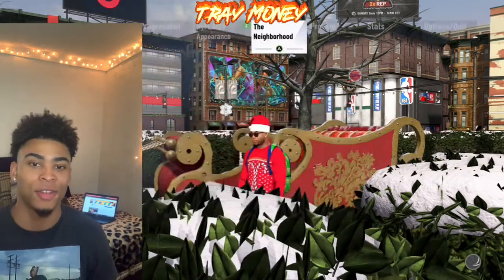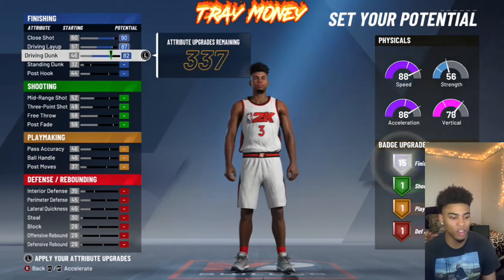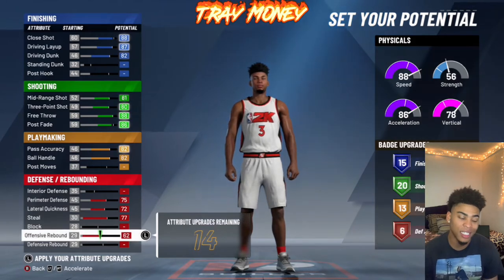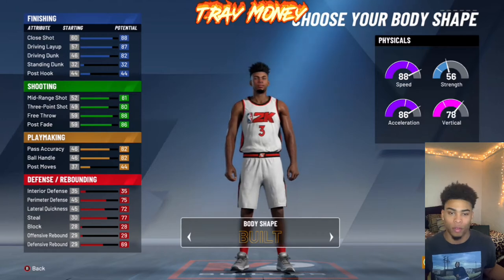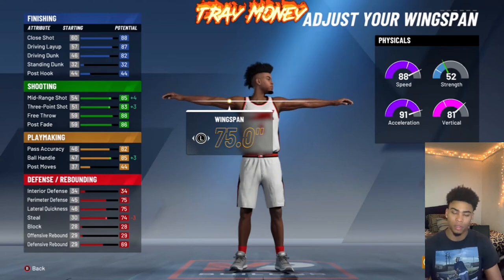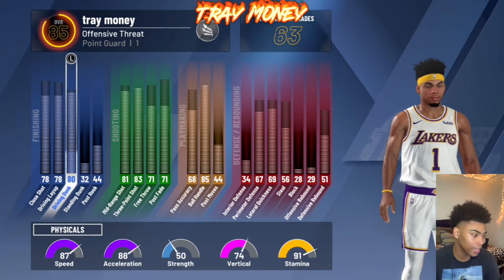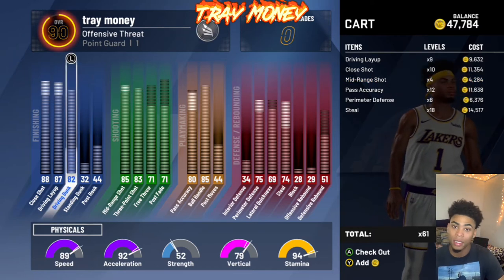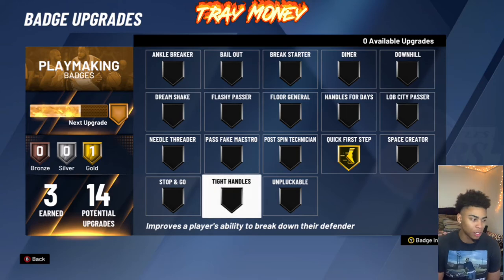DEMIGOD BUiLD GET CONTACT DUNKS AND HALL OF FAME SHOOTING🤮😱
This video shows you step by Step how to make the best demigod offensive threat build on nba 2k20